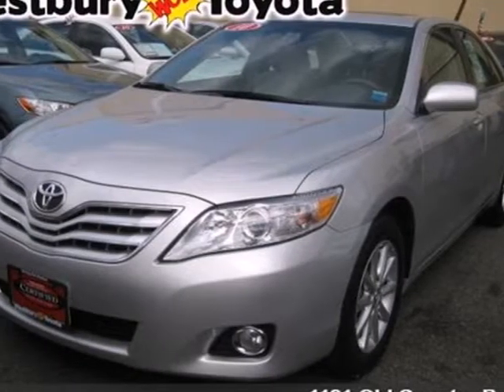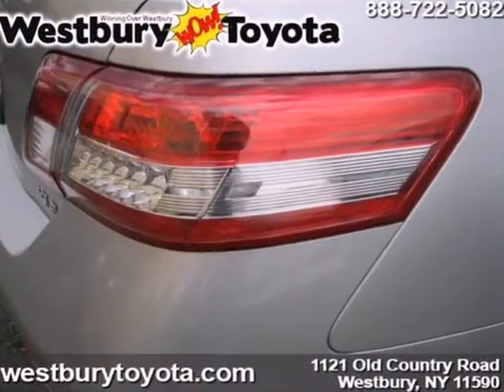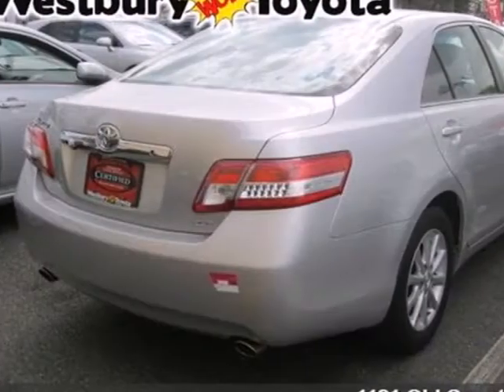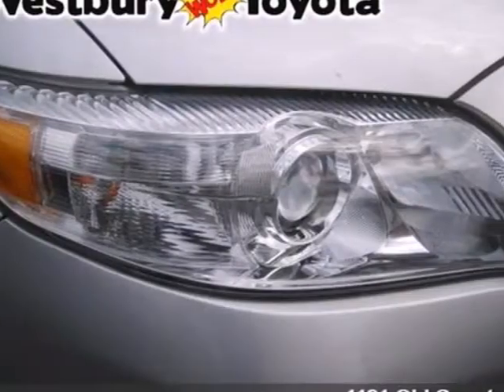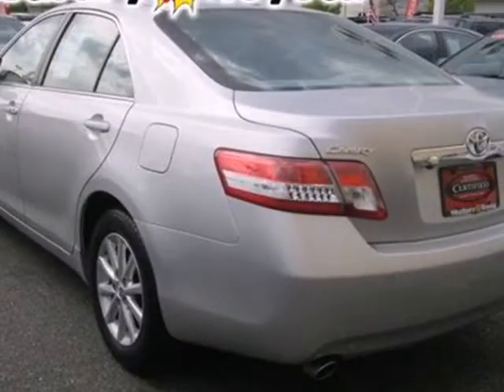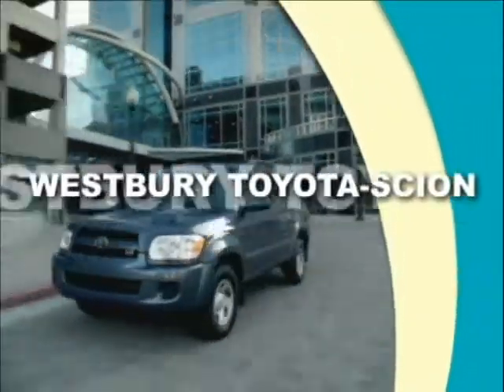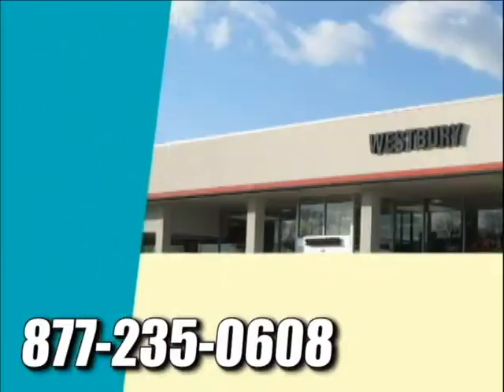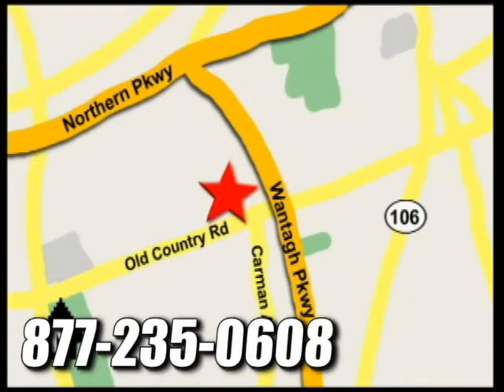2010 Toyota Camry 6au114766 in Hicksville NY Long_Island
If you are looking for real value on a great used car, Westbury Toyota Scion invites you to come in and test drive this 2010 Toyota Camry, stock# 6au114766. We are conveniently located near Hicksville NY Long_Island New York, NY and known for our great selection, reliability and quality. Come take a look at this 2010 Toyota Camry today.

1121 Old Country Road
Hicksville NY Long_Island New York NY, 11590